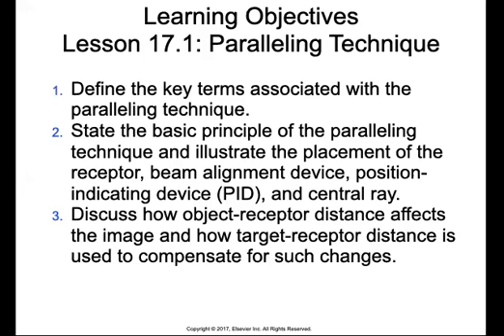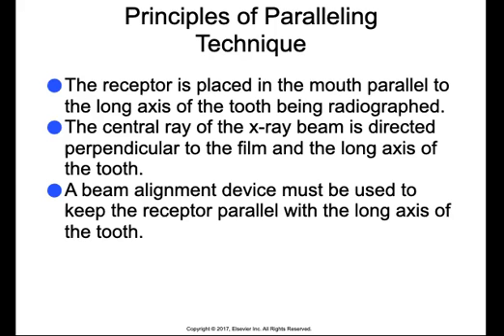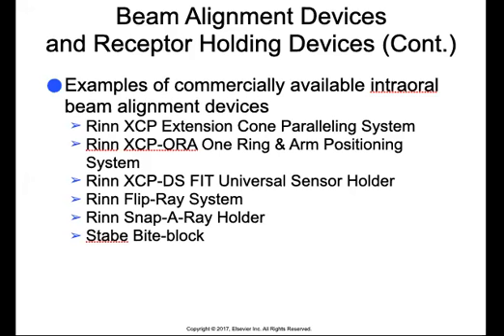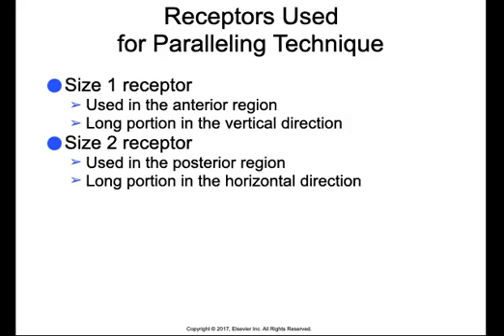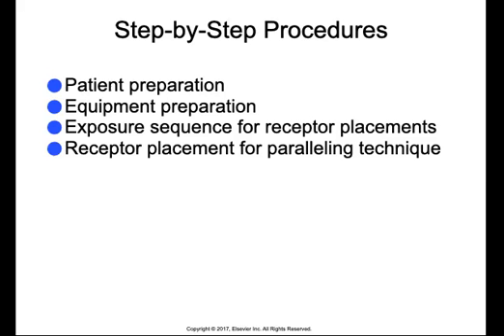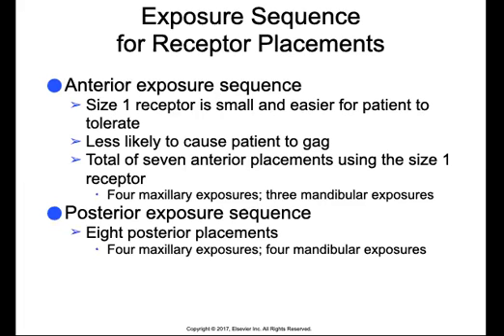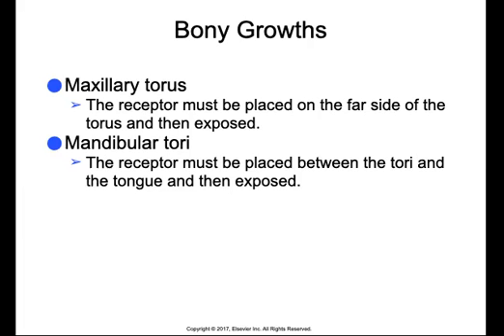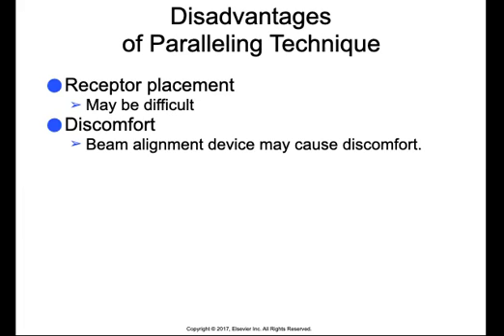Ch. 17 PowerPoint Video Lecture